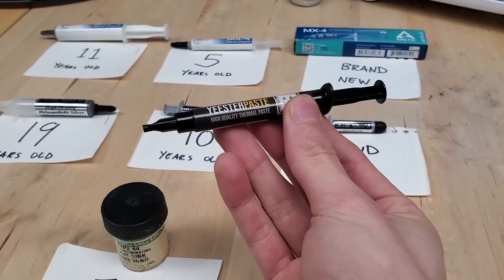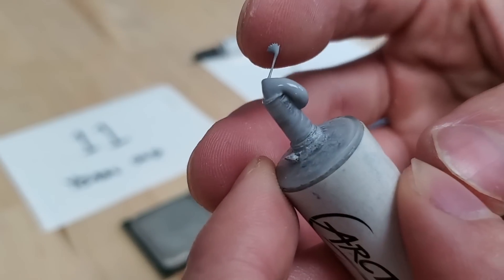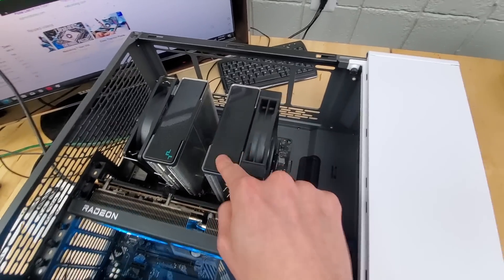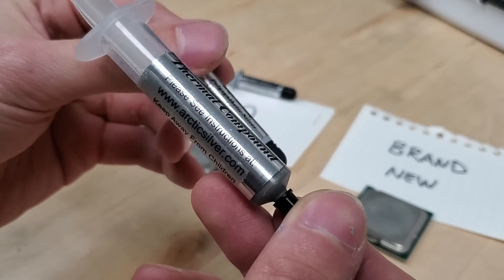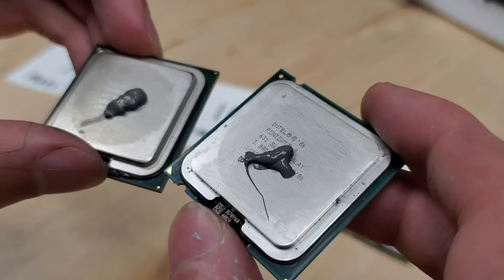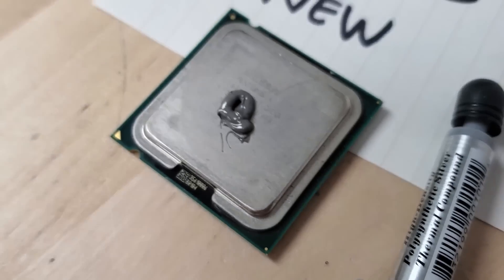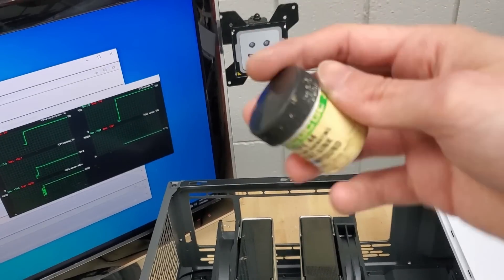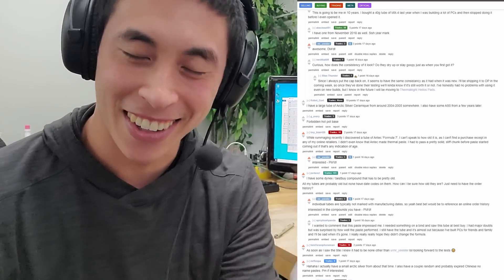does thermal paste ACTUALLY expire?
Today we test out how 11 year old, 19 year old, and even 30 year old thermal paste performs in a modern PC! Would you feel comfortable using these "expired" thermal pastes in your computer at home?

And if you do need new thermal paste, grab some YeesterPaste!

0:00 setup
1:06 MX-4 visual comparison
3:10 MX-4 performance comparison
3:55 Arctic Silver 5 visual comparison
6:12 Arctic Silver 5 performance comparison
6:54 30 year old thermal paste
7:58 does thermal paste expire?